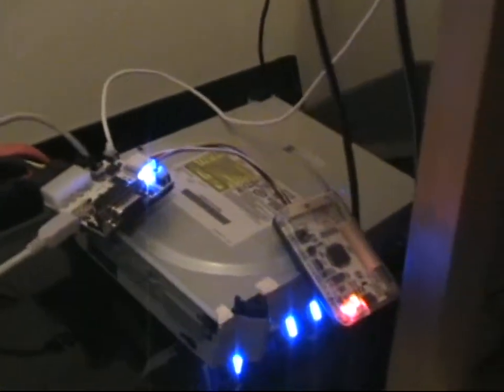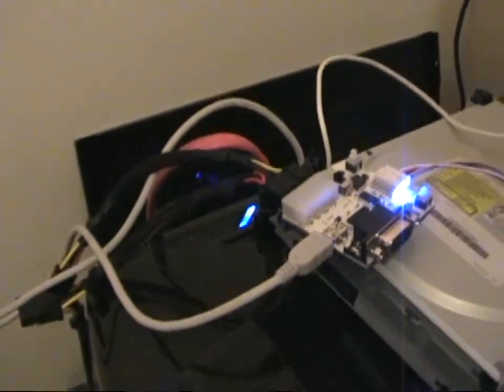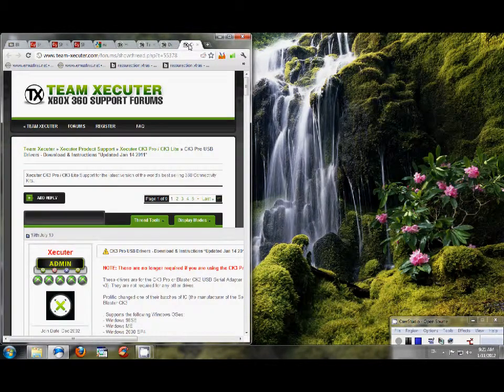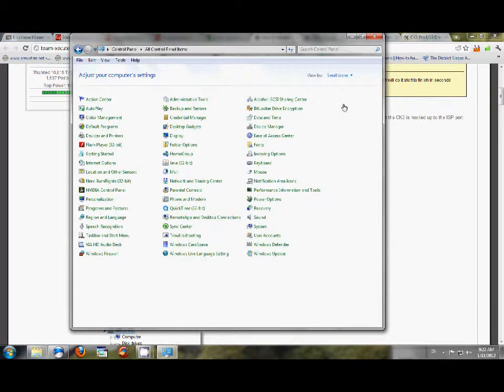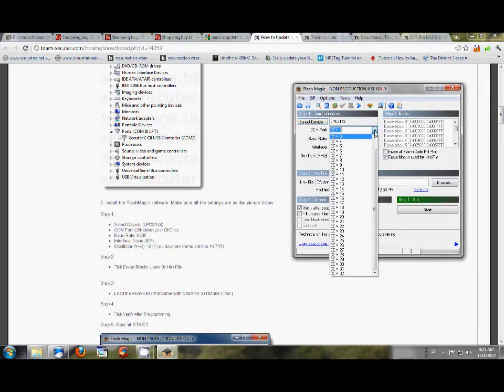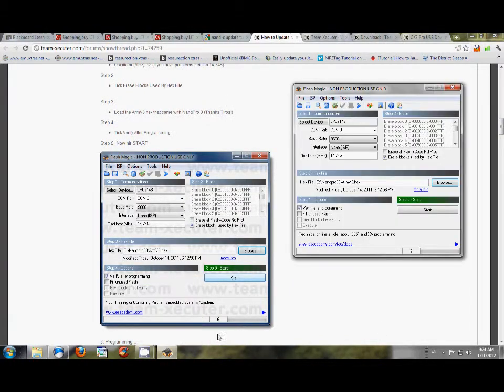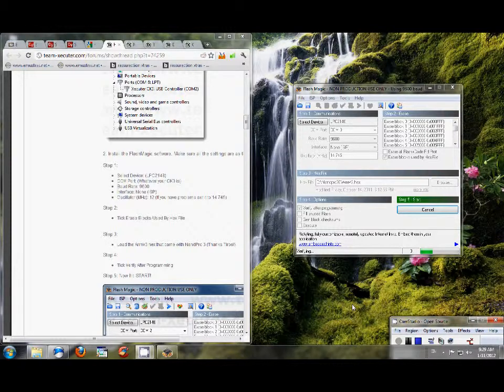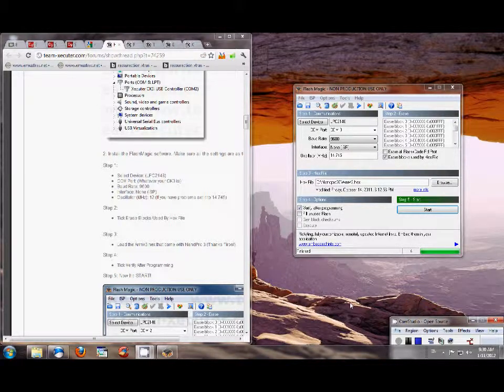NAND-X Reprogramming v3.0 Using CK3Pro (not CK3i)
It also gives a few tips for troubleshooting you may experience along the way.

1. I had to use the SECOND set of drivers listed for the CK3 Pro (not the CK3i) found here:

2. I had to use an Oscillator Mhz value of 14.745 instead of the standard 12. It did not verify the image when using 12.

I hope this helped anyone who does not have a CK3i!